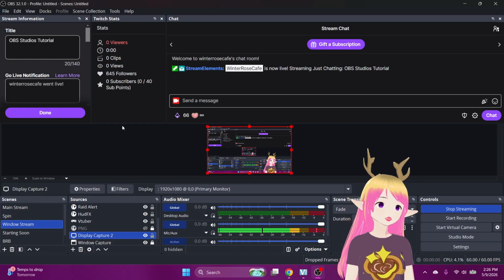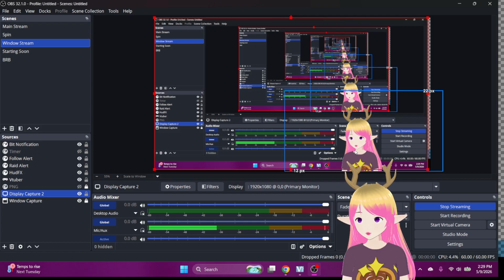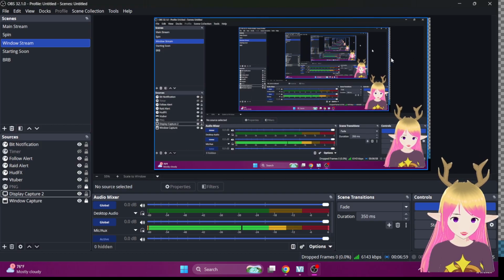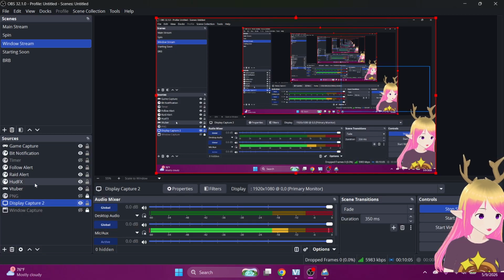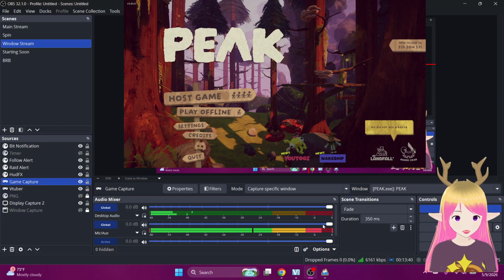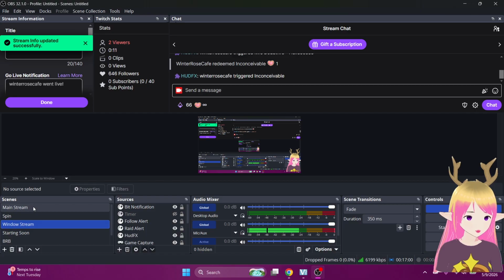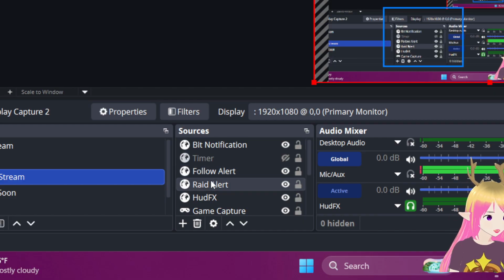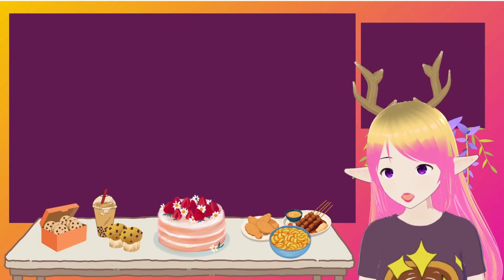OBS Studio Tutorial